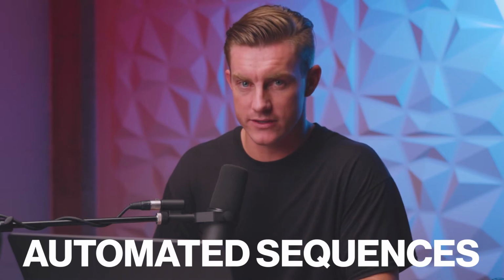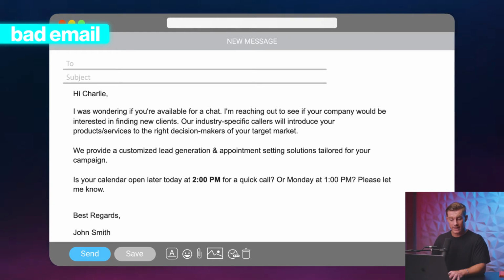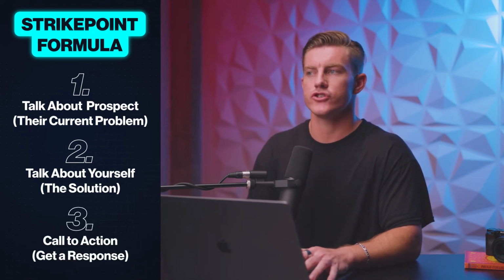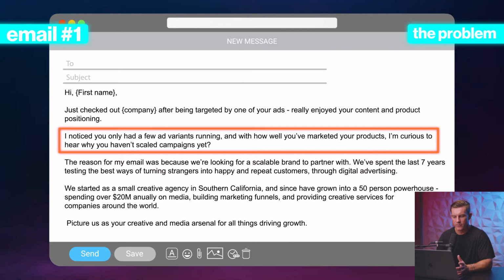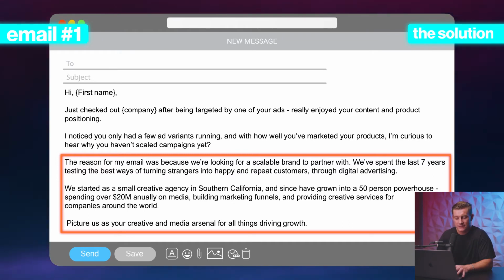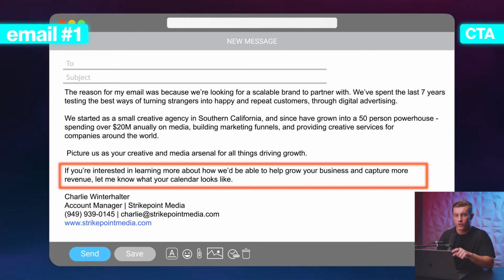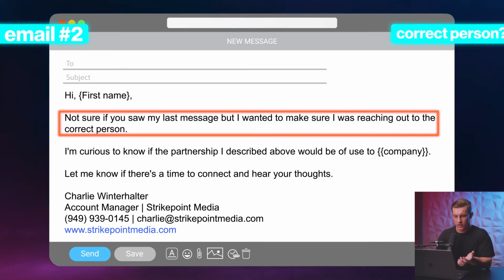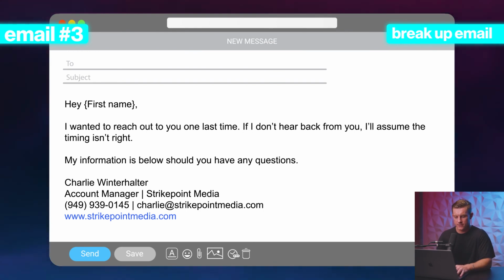The BEST B2B Cold Email Sequence (That DOUBLED Our Response Rate)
Learn the secrets that we use on a daily basis to write the perfect cold email to new prospects.

If you've ever sent cold emails or had to cold-call prospects, you know exactly how frustrating it can be.

It's can be disappointing when a prospect ignores your call, email, or message - but it doesn't have to be!

We've sent thousands, if not hundreds of thousands of cold emails throughout the years, and we learned some useful tips and tricks along the way.

Dive into this video to see the exact tactics and strategies we use on a daily basis to increase our response rate from cold emails.

Strikepoint Media’s Recommended Marketing Tools! 👀

Strikepoint Media is a full-funnel digital marketing agency specializing in scaling businesses online. We concentrate on using paid media to acquire customers and leads helping companies scale faster and more profitably than ever before. Whether you need help with your media buying, ad strategy, funnel building, or web design (and everything in between), Strikepoint Media is your go-to resource for all of your digital marketing needs.